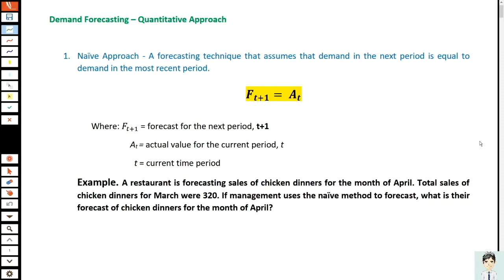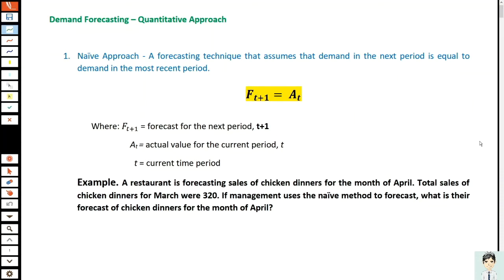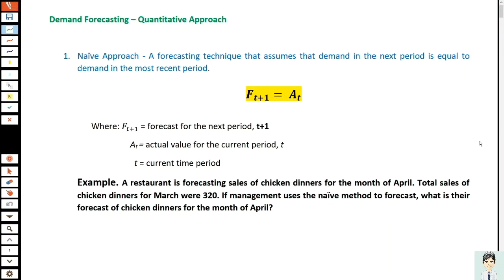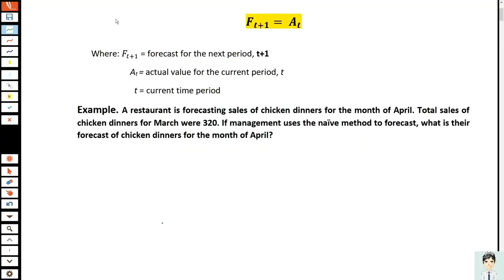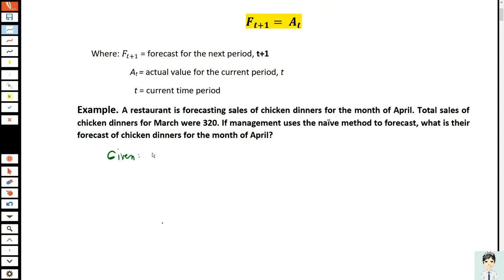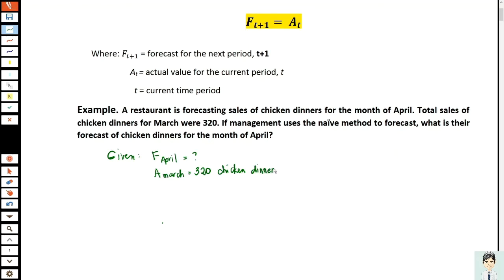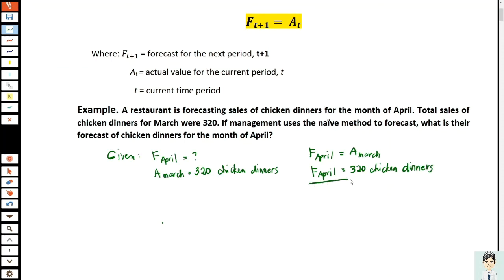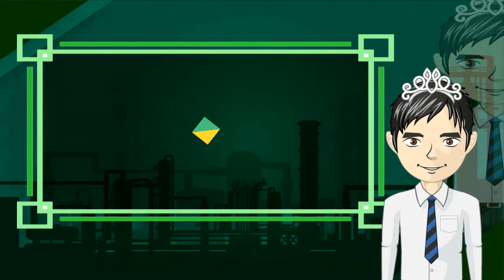Forecasting Demand - Naive Method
The content and principles of this tutorial/lecture video are not owned by the instructor.